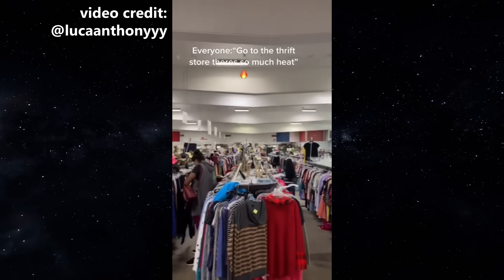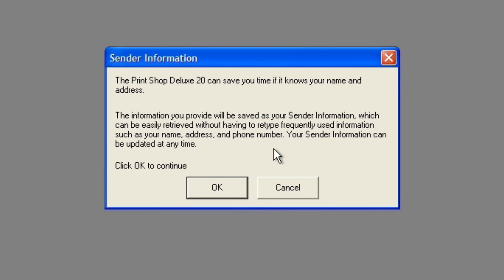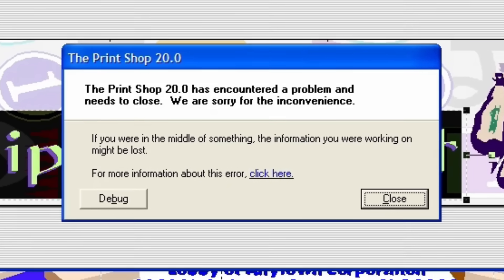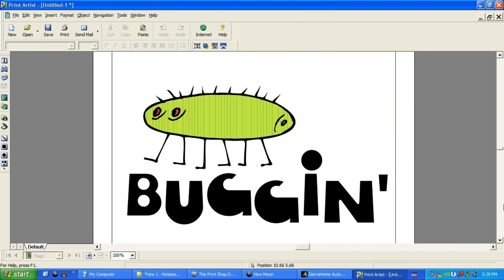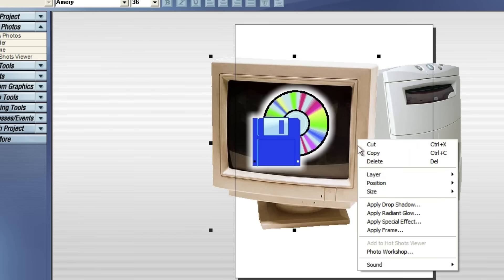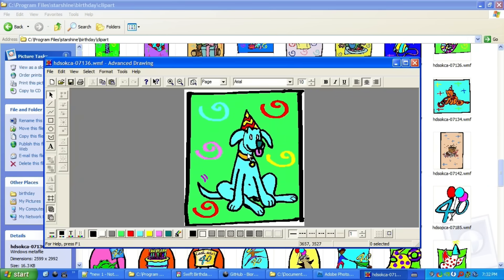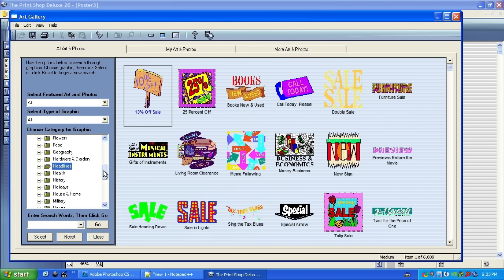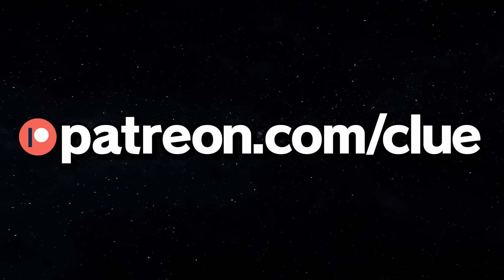using weird y2k CD-ROM software to design merch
what would it be like if i tried to design merch using software from 25 years ago on windows XP? let's find out.

00:00 - hi
00:14 - kid pix
00:35 - disney's magic artist
01:15 - the print shop deluxe
03:54 - sponsor
05:05 - the print shop deluxe part 2
05:40 - print artist cd-rom
06:45 - summitsoft font pack 3
07:56 - the print shop deluxe part 3
08:53 - birthday card maker
10:49 - hallmark card studio 2 deluxe
12:31 - the print shop deluxe part 4
13:09 - finalizing the designs
14:26 - clue.ink
14:42 - bye